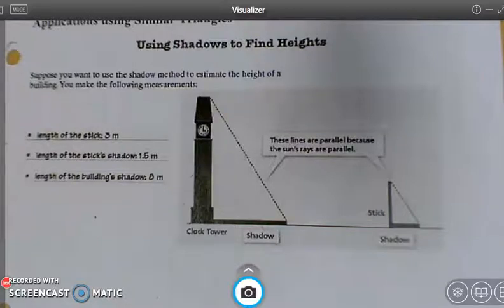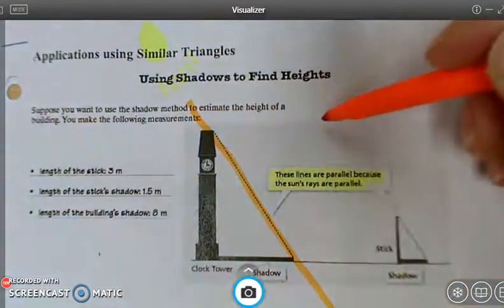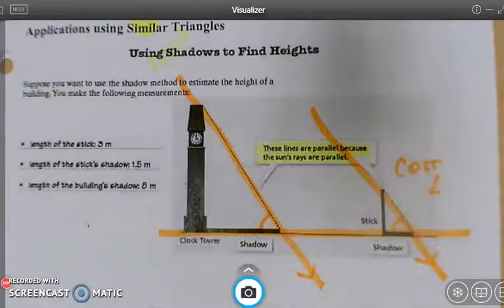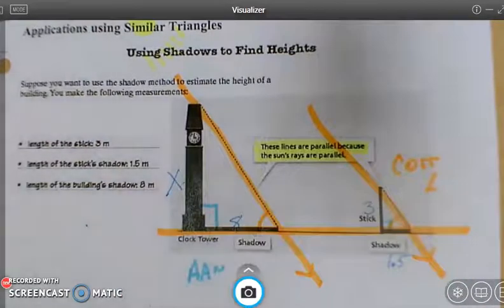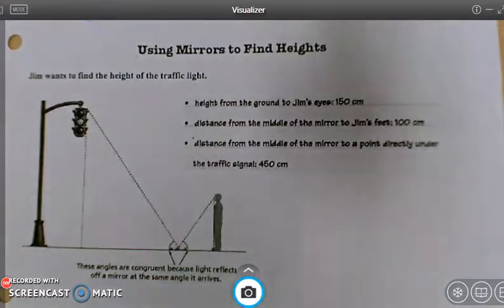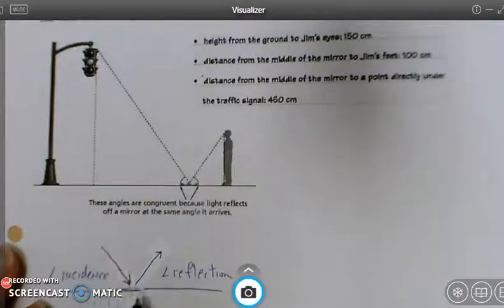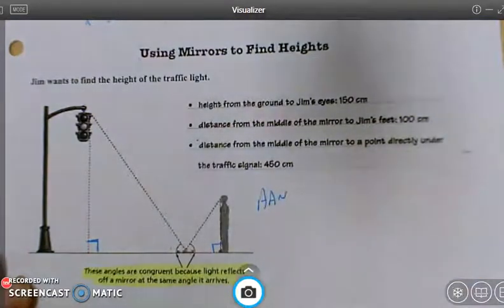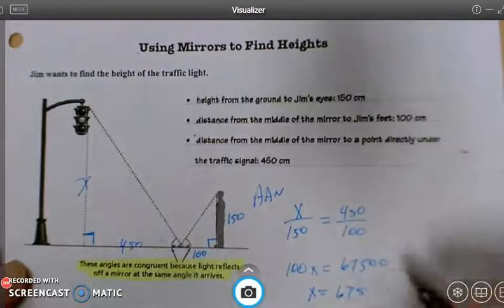applications of similar triangles